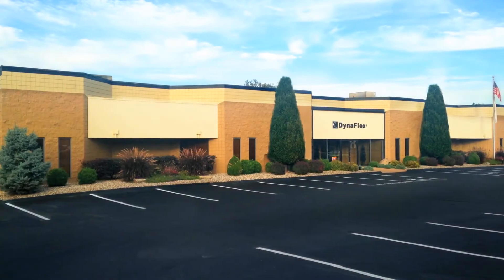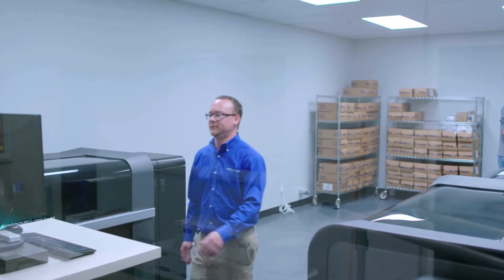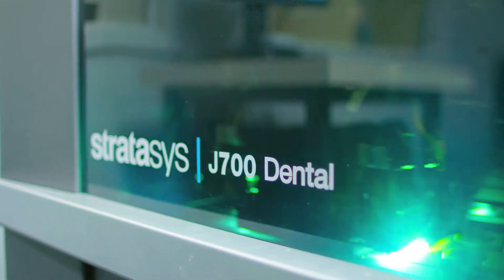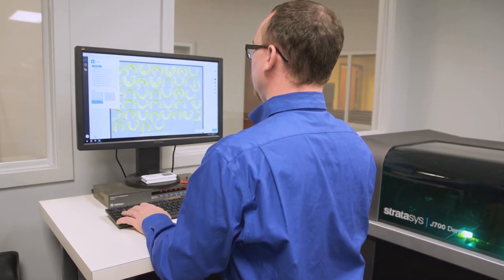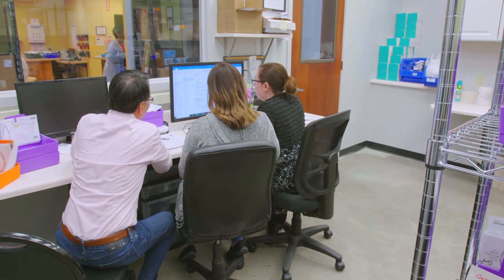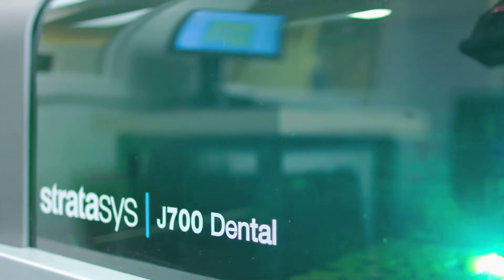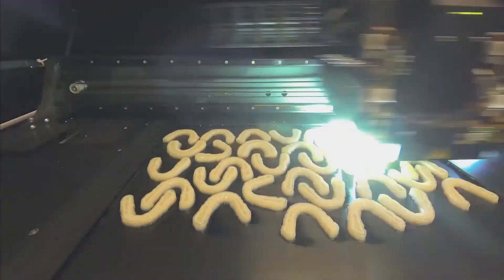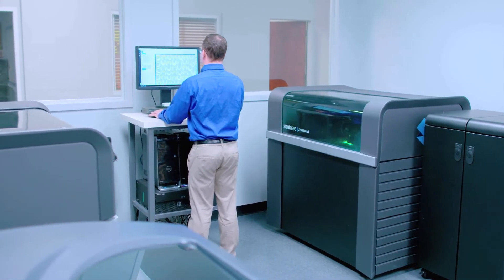Dynaflex Scales Up Clear Aligner Capabilities with 3D Printing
Missouri-based dental lab DynaFlex uses Stratasys J700 3D Printing Dental systems to expand upon traditional braces and embrace digital dentistry.